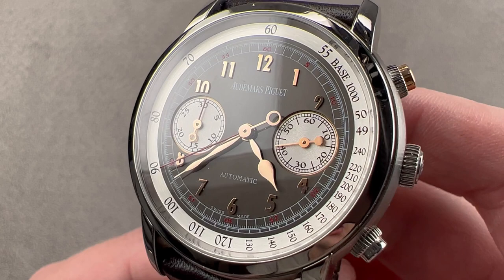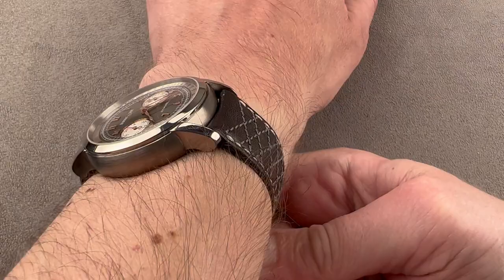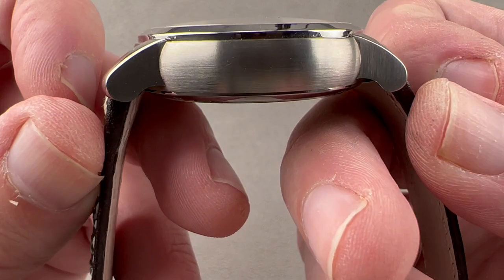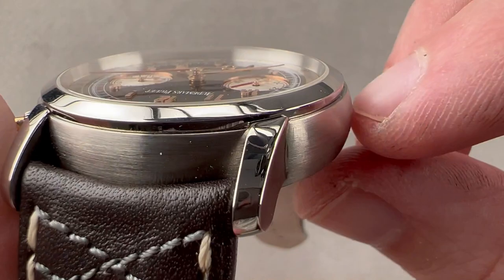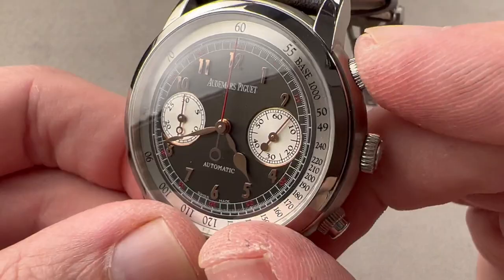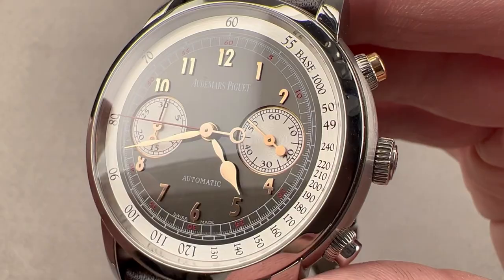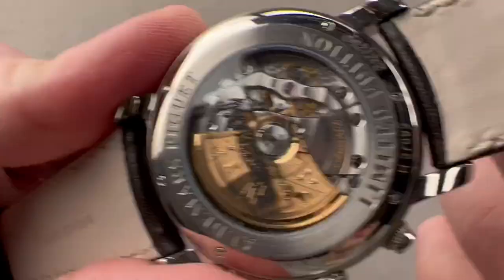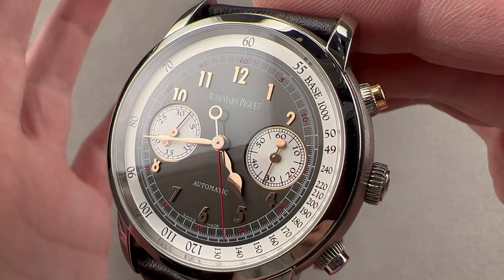Audemars Piguet Jules Audemars "Gstaad Classic" Limited Edition 26558TI.OO.D080VE.01 Watch Review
SKU: 4509980

The Audemars Piguet Jules Audemars "Gstaad Classic" Limited Edition 26558TI.OO.D080VE.01 is encased in 41mm of titanium surrounding a grey and silver dial on a brown leather strap. Features of this Audemars Piguet Jules Audemars "Gstaad Classic" Limited Edition include hours, minutes, small seconds, and chronograph.

For complete details, watch the full Audemars Piguet Jules Audemars "Gstaad Classic" Limited Edition review by Tim Mosso!